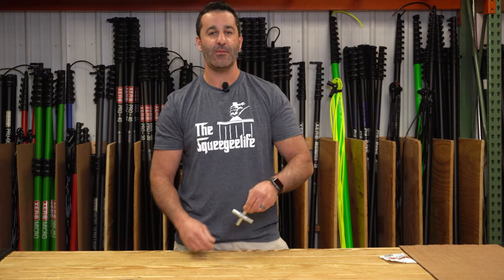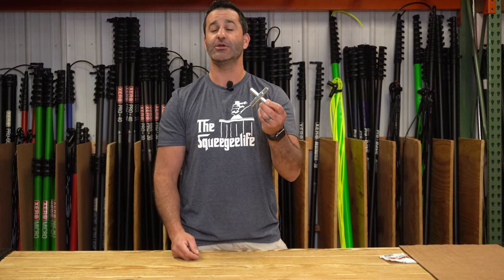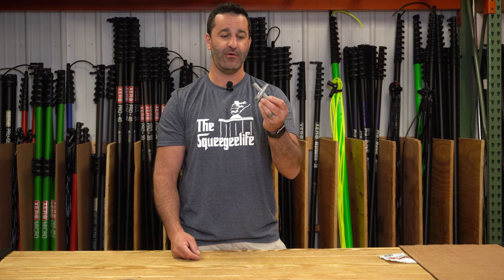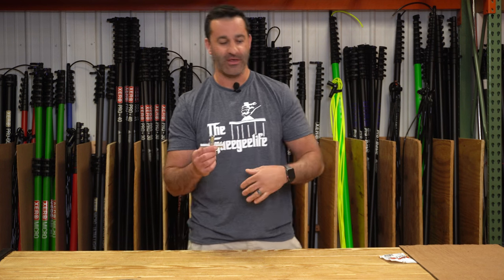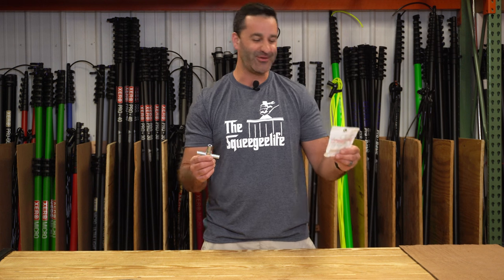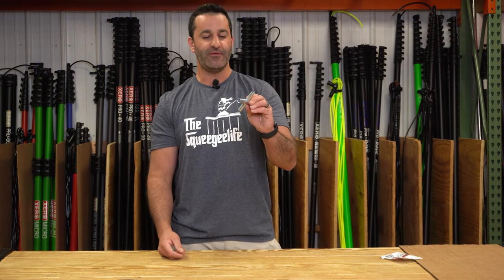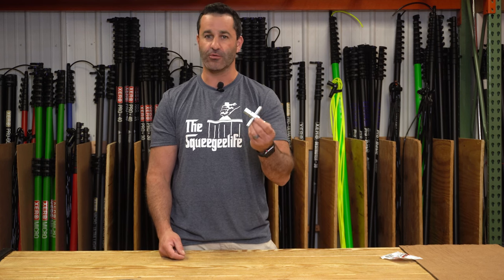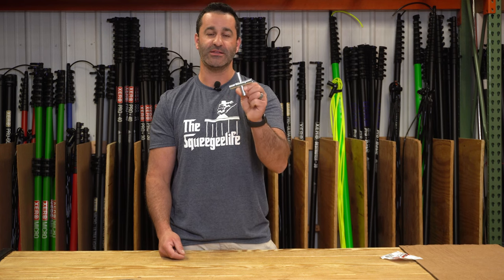Hidden Gems: 4 Way Water Key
Don't get caught on the spot without this helpful tool, This 4-way water key will help you gain access to a water source on commercial properties! Clip it to your keys, equipment, or just leave it in your work truck. Come prepared!